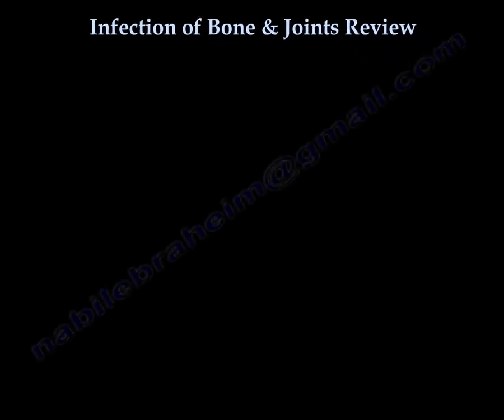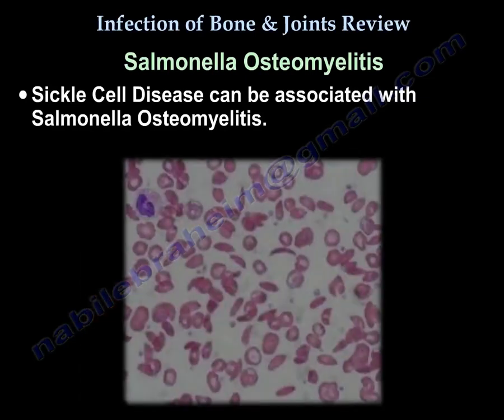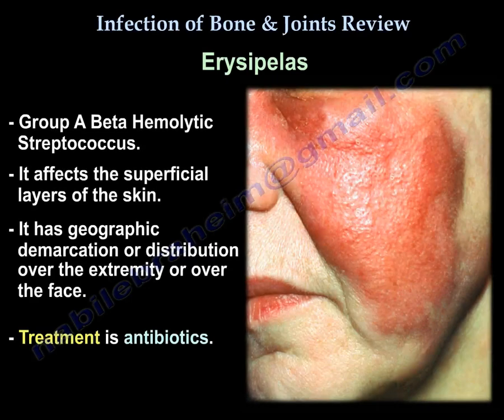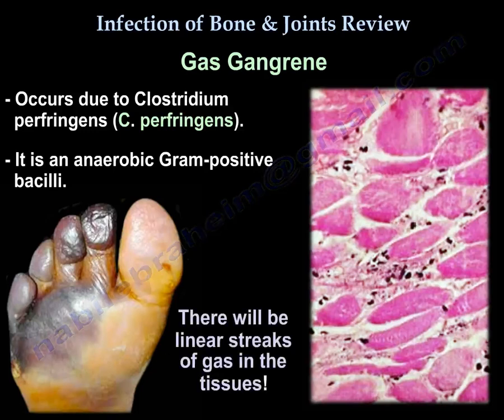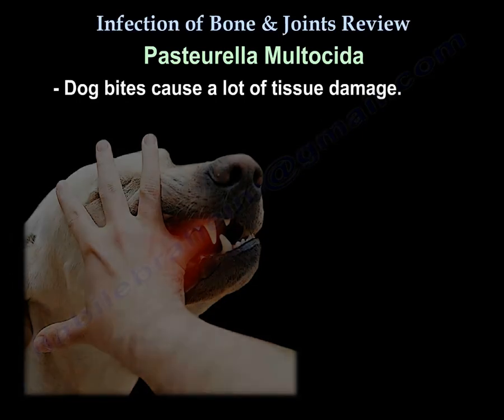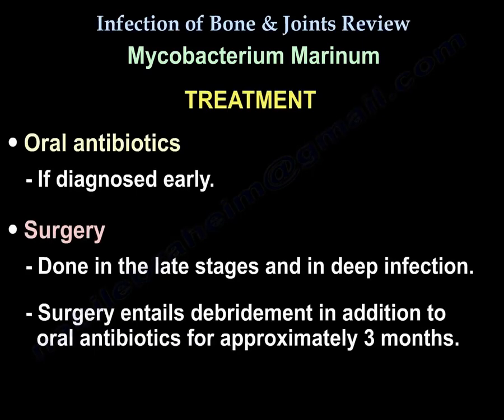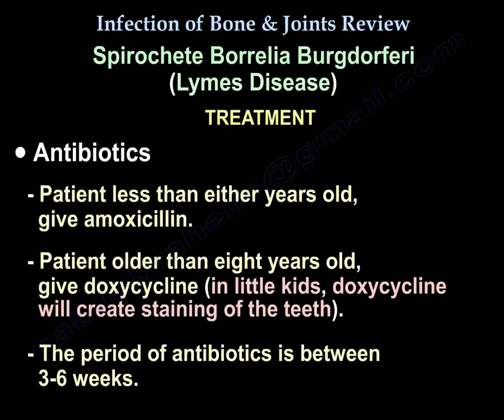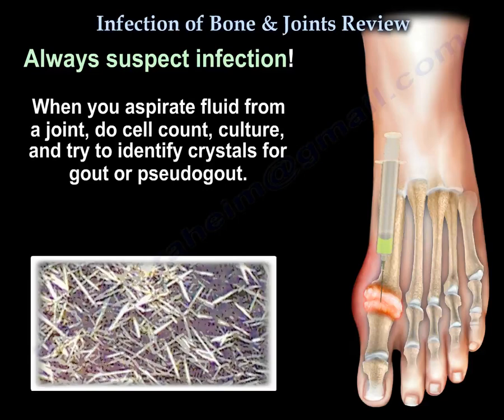Infections of Bones and Joints: Causes, Diagnosis, and Treatment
This lecture discusses musculoskeletal infections. Each infection may have a specific pathogen, clinical presentation, or treatment. Most orthopedic surgical site infections are caused by Staphylococcus aureus.

Chronic paronychia is a fungal infection caused by Candida albicans. It involves the nail fold, commonly in diabetics, and does not respond to antibiotics. It occurs in individuals with prolonged exposure to water (gardeners, bartenders, dishwashers). No abscess forms, but the periungual tissue is swollen, red, and tender. Treatment is topical antifungals such as miconazole. Severe resistant cases may require nail stabilization.

Herpetic whitlow is a self-limited infection caused by herpes simplex virus. It is seen in dentists, respiratory therapists, anesthesiologists, and toddlers. Vesicles appear on the finger with surrounding erythema. Gram stain is negative. Diagnosis can be confirmed with a Tzanck test. Treatment is acyclovir. Surgery is contraindicated.

Pseudomonas aeruginosa osteomyelitis is common after puncture wounds through rubber-soled shoes, especially in children and IV drug users. Treatment requires incision and drainage, removal of foreign bodies, and antibiotics.

Chronic osteomyelitis with a draining sinus for years warrants biopsy to exclude squamous cell carcinoma.

In diabetic patients with a draining sinus of the foot, it may be difficult to distinguish Charcot arthropathy from osteomyelitis on imaging. A plantar ulcer that probes to bone strongly suggests osteomyelitis, requiring debridement.

Fungal osteomyelitis occurs in debilitated, malnourished patients, those with chronic illness, or prolonged IV antibiotic or parenteral nutrition use.

Erysipelas is caused by group A β-hemolytic streptococcus. It involves superficial skin layers, shows well-demarcated erythema, and is treated with antibiotics.

Necrotizing fasciitis is a rapidly progressive, often polymicrobial infection (commonly with group A strep) involving fascia and subcutaneous tissues. Pain and edema are disproportionately severe compared to skin findings. Blisters and bullae are late signs. Diagnosis is by surgical exploration down to fascia. Hepatitis C increases risk and worsens prognosis. Mortality may reach 25% without early aggressive debridement and antibiotics.

Gas gangrene is caused by Clostridium perfringens, a gram-positive anaerobic bacillus. Radiographs show linear gas streaks in soft tissue. Treated by  wide debridement with the wound left open, plus high-dose Penicillin G and Clindamycin.

Clostridium difficile colitis may follow Clindamycin therapy, presenting with postoperative fever, leukocytosis, and watery diarrhea. Treatment is vancomycin  or  metronidazole

Human bite infections are caused by Eikenella corrodens; treatment is Augmentin. If the joint is involved, surgical irrigation and debridement are required.

Bartonella henselae causes cat scratch disease, sometimes mimicking lymph node tumors. No biopsy is required. In contrast, dog and cat bites often involve Pasteurella multocida. Cat bites are deeper and sharper, with 50% requiring surgery. Dog bites involve multiple organisms (P. multocida, P. canis), with significant tissue destruction. Treatment is debridement if needed, plus Augmentin.

Community-acquired MRSA often carries Panton-Valentine leukocidin (PVL), a cytotoxin that lyses neutrophils and causes tissue necrosis and abscesses. PVL-positive MRSA is linked to DVT, septic emboli, sepsis, and multiorgan failure.

Mycobacterium marinum is an atypical, acid-fast bacillus associated with aquarium and swimming pool exposure. It grows at 30°C in Lowenstein-Jensen medium and causes hand and wrist ulcers, nodules, and granulomas. Treatment is oral antibiotics if early; advanced cases require debridement plus prolonged antibiotics.

Some pathogens require special media: Kingella kingae (blood culture), Mycobacterium avium (Middlebrook), E. coli (Luria-Bertani), Neisseria gonorrhoeae (chocolate agar for sterile fluids, Thayer-Martin for genital swabs)

Lyme disease is caused by Borrelia burgdorferi (spirochete), transmitted by ticks from white-tailed deer. Early findings include erythema migrans (bull’s-eye rash). Late findings include arthritis (often knee), and Bell’s palsy. Children less than 8 years: amoxicillin; more than 8 years: doxycycline. Treatment lasts 3–6 weeks.

Gonococcal arthritis, the most common septic arthritis in young adults, is caused by intracellular gram-negative diplococci (Neisseria gonorrhoeae). It presents with migratory arthritis. Treatment is ceftriaxone.

Sporotrichosis (Sporothrix schenckii) occurs in gardeners exposed to rose thorns. It causes nodules, granulomas, and ulcers with lymphatic spread. H&E shows asteroid bodies. Treatment is debridement, amphotericin, and potassium iodide.

oCnsider infection. Juvenile rheumatoid arthritis may mimic infection, but joint aspiration with cell count, culture, and crystal analysis helps distinguish it.